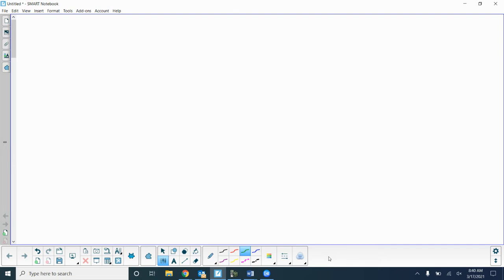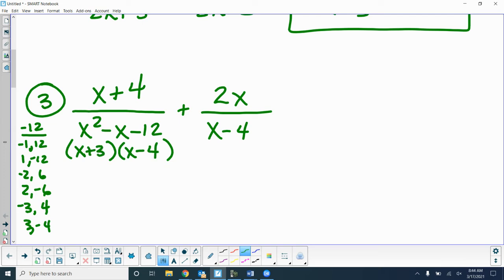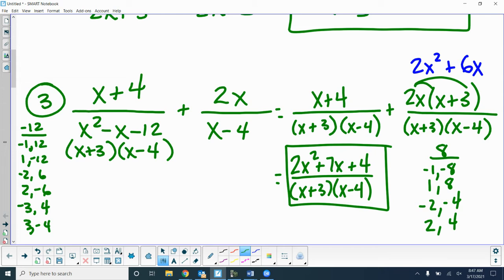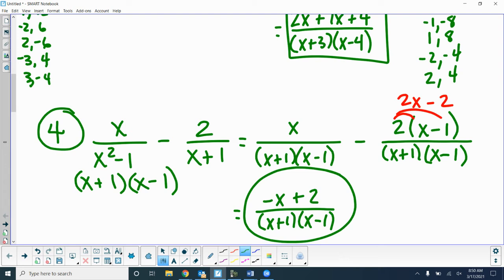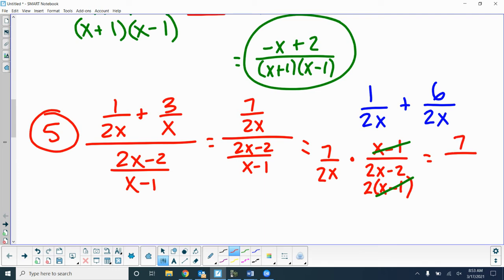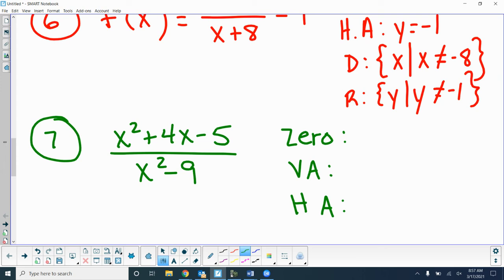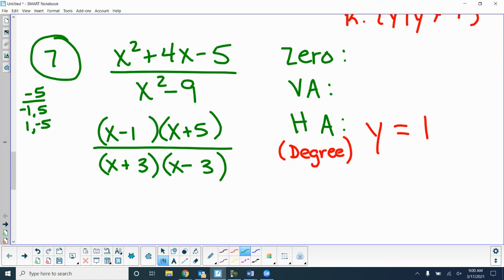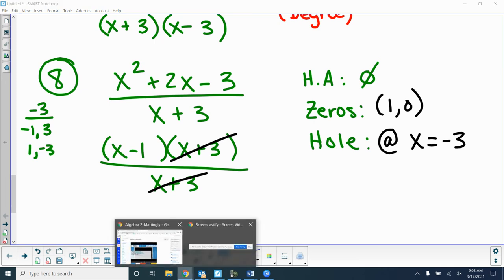Alg. 2, PQ 8.3-8.4 answers, 3/17/21